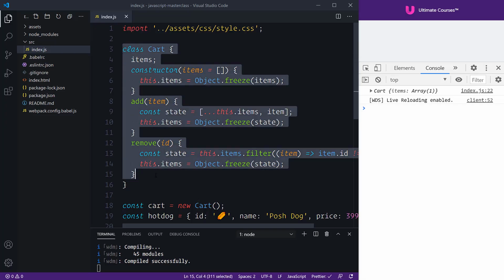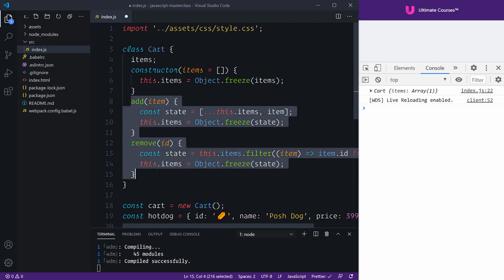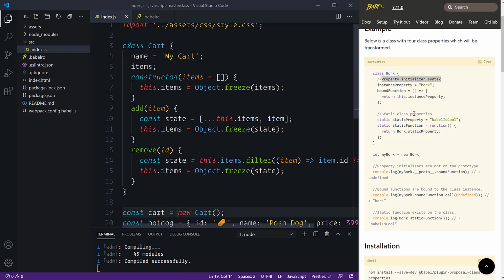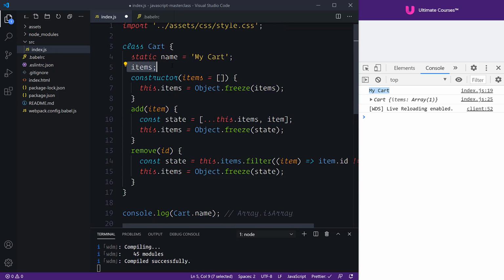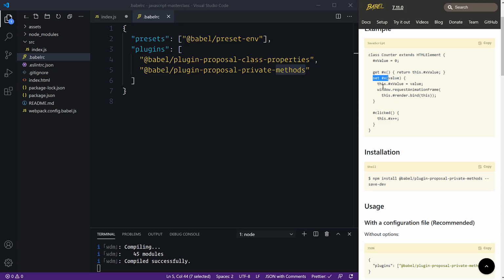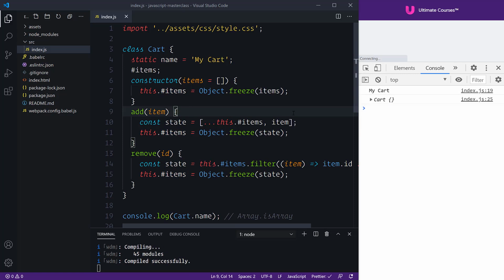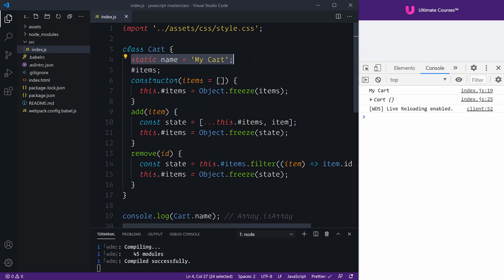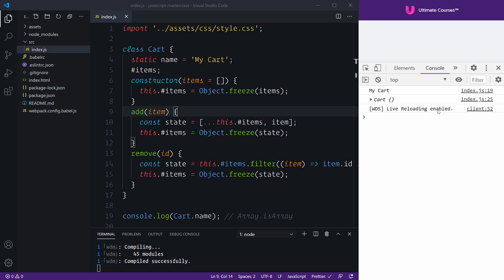Ultimate JavaScript Masterclass 21 - Private and Static Class Members